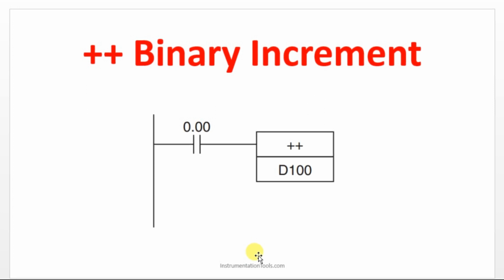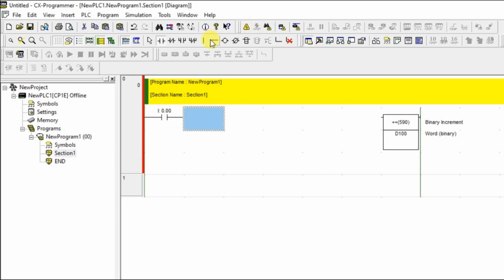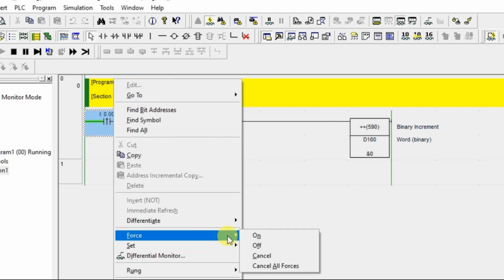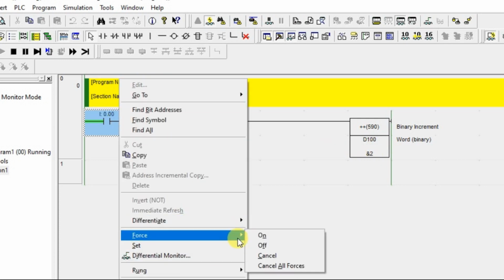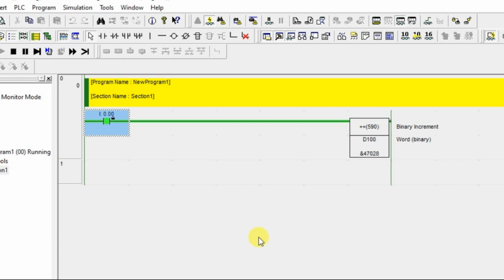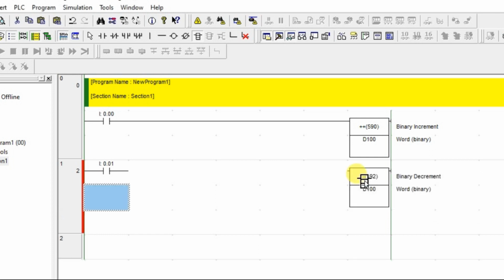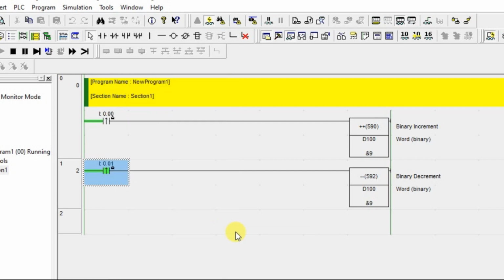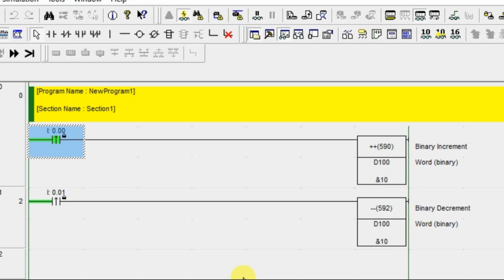Binary Increment and Decrement Instructions - Omron PLC Programming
In this video, you will learn the binary increment and decrement instructions in Omron PLC programming.

1. Free Siemens PLC Training Course

2. Free Allen Bradley PLC Ladder Logic Training Course

3. Free InTouch SCADA Tutorial Course for Beginners

4. Free WinCC SCADA Training Course